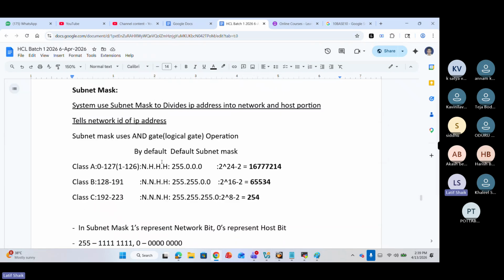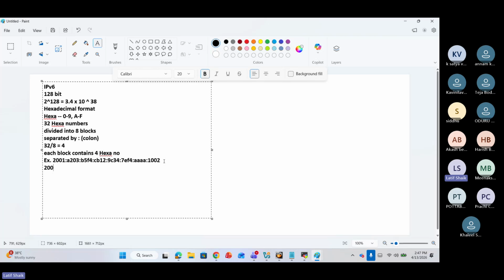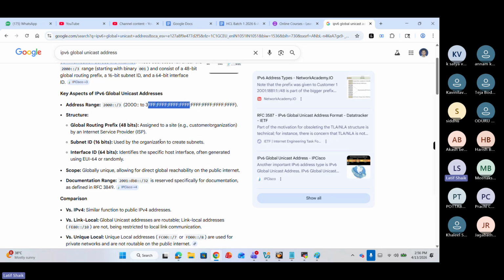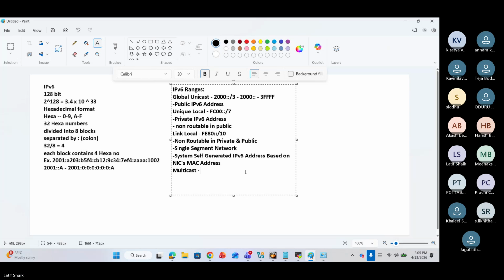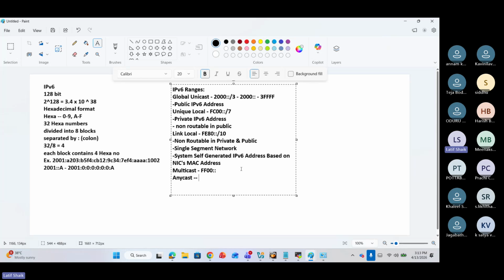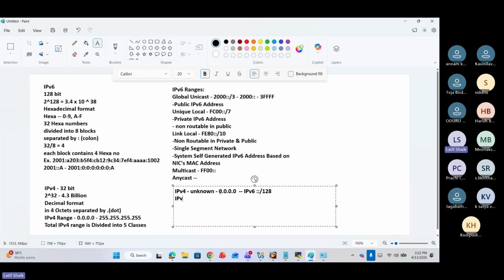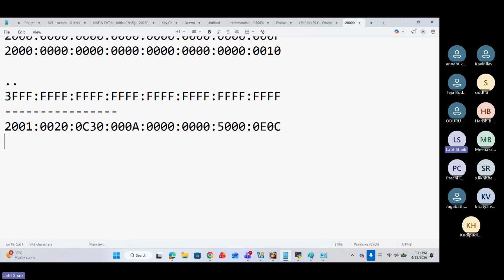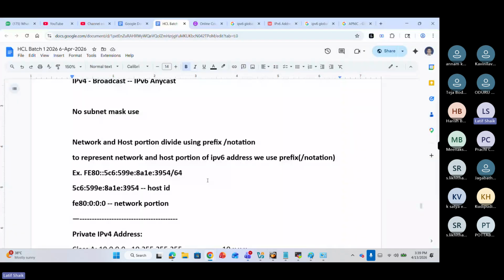H1 2026 Networking Basics 10 IPv6 Address, IPv4 & IPv6 Address Difference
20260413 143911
IPv4      IPv6
32 bit       128 bit
2^32 = 4.3 Billion    2^128 = 3.4 Billion Billion Billion
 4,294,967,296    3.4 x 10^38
IPv4 divided into 4 parts   1 Hex = 4 bits, 128/4 = 32 Hex
Each part - 32/4 = 8 bit, called as Octet 32 Hexa is divided into 8 Blocks
4 octets separated by dot(.)  8 blocks separated by(:)
Octet = 8 bit = 2^8 = 256 = 0-255 each block contains 4 Hex
1st Octet. 2nd Octet. 3rd Octet. 4th Octet = W.X.Y.Z —
                                                                      Global Unicast - 2000::/3
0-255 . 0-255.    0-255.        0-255      Link Local -fe80::/10
                                                                     Private - fc00::/7
                                                                            Multicast - ff00::/8
                                                                      Anycast - 2000::/3
                                                                     Loopback/Localhost - ::1
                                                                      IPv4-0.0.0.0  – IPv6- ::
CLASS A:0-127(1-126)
CLASS B:128-191
CLASS C:192-223
We can’t assign/configure below ip addresses to a or any device
0.0.0.0  – reserved, use by certain protocols like DHCP, Default routing
0.x.x.x  – no
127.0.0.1   – reserved, Loopback/LocalHost - self testing, self hosts service accessing
127.x.x.x  – no
ipv6 not divided into classes

Global Unicast - Public IPv6 Address -001/3 - 2000:/3 - 2000: --3FFF:
Private IPv6 Address -- FC00:/7 - non routable in public
Link Local IPv6 Address --FE80:/7 - non routable in private and public
          - system self generated based on MAC address of that system
  - can use to communicate with in the segment
Multicast IPv6 Address - FF00:/7
Anycast

No broadcast -- anycast
IPv4 - Broadcast -- IPv6 Anycast

No subnet mask use

Network and Host portion divide using prefix /notation
to represent network and host portion of ipv6 address we use prefix(/notation)
Ex. FE80::5c6:599e:8a1e:3954/64
5c6:599e:8a1e:3954 -- host id
fe80:0:0:0 -- network portion